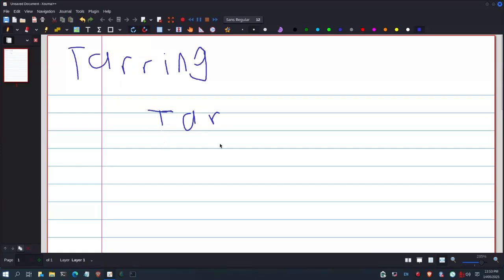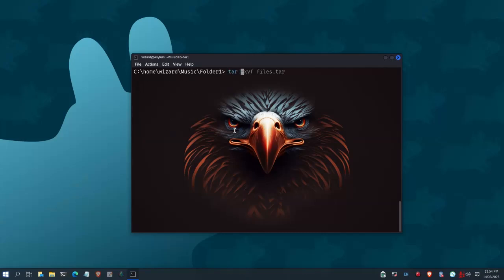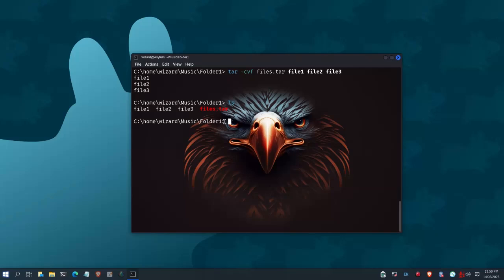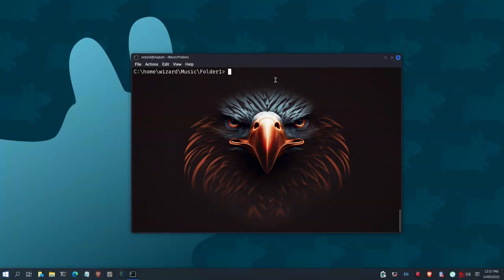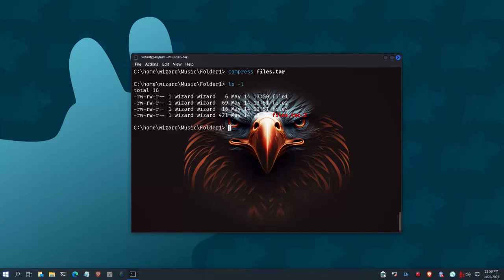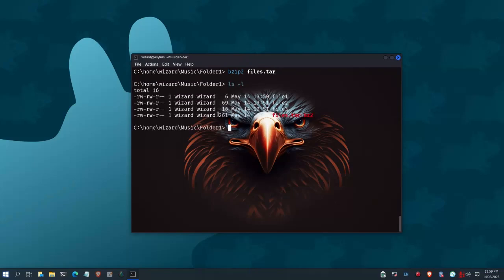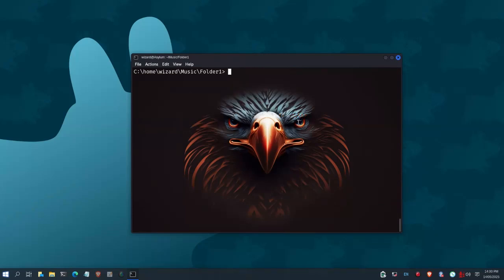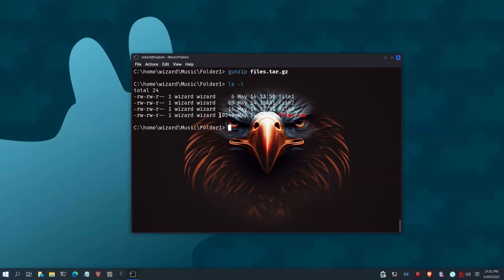Compress and Archive Files on Linux Like a Pro! | TrekSec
How to Archive, Compress, and Decompress Files on Linux | Linux File Management Tutorial

In this video, we'll dive into the essential Linux commands for archiving, compressing, and decompressing files. Whether you're managing large amounts of data or just looking to optimize storage space, these basic techniques are crucial for every Linux user.

You’ll learn:
-How to create archives using tar, zip, and gzip
-How to compress files to reduce their size and save storage
-How to decompress files and extract content from different archive formats
-Practical examples for common file compression and archiving tasks

By the end of this tutorial, you'll have the skills to efficiently manage your files on Linux using simple commands!